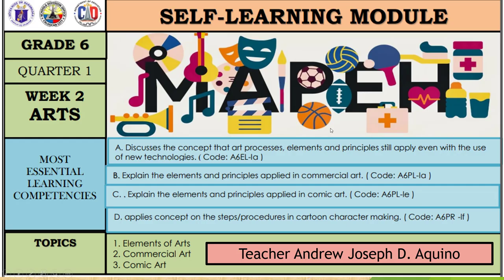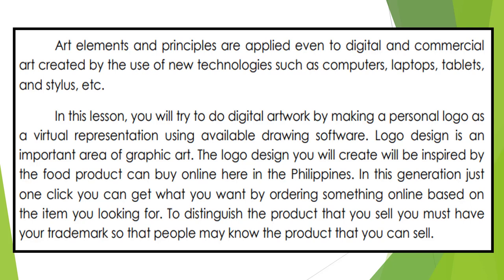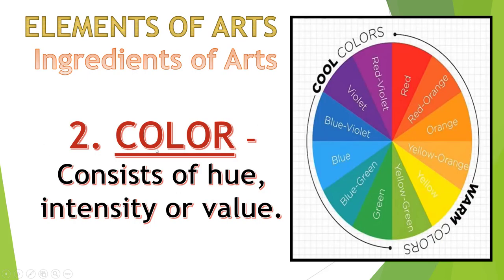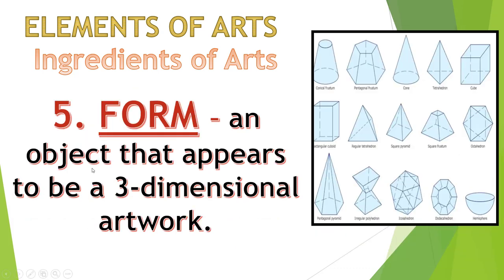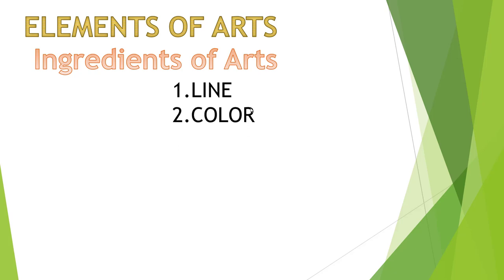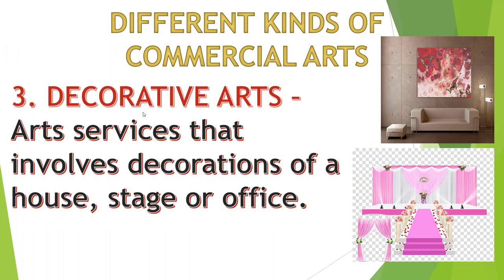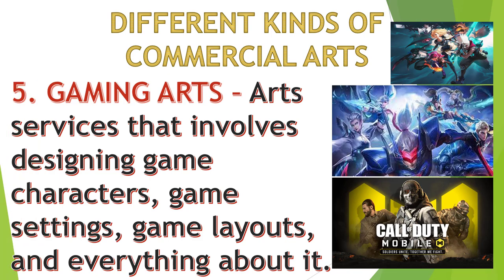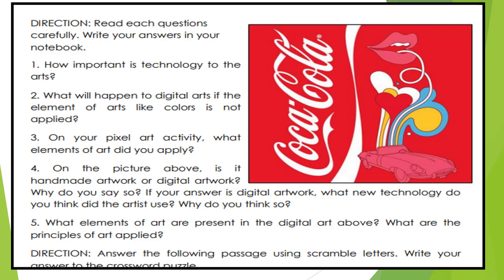QUARTER 1 WEEK 2 MAPEH 6 ARTS - MELC BASED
LESSON 1: ARTS 6
1. Discusses the concept that art processes elements and principles still apply even with the use of new technologies.
( A6EL-Ia)
2. Explain the elements and principles applied in commercial art. (A6PL-Ia)
3. Explain the elements and principles in comic art. (A6Pl-Ie)
4. Applies concept on the steps/ procedures in cartoon character making (A6PR-If)